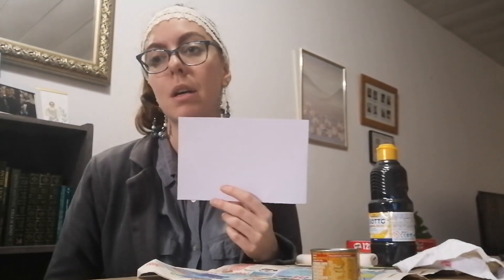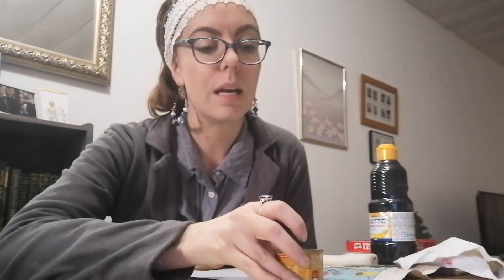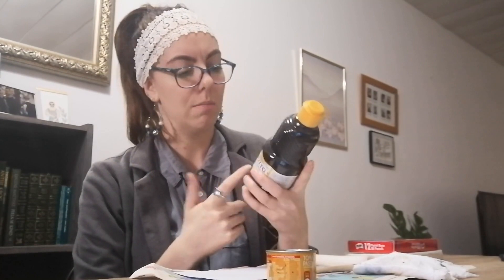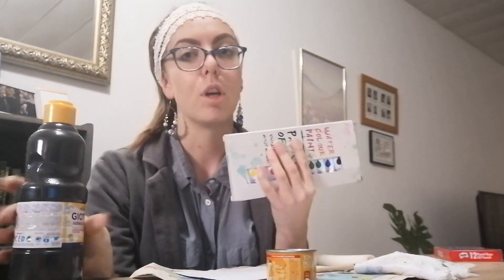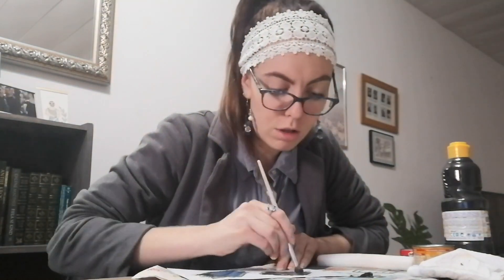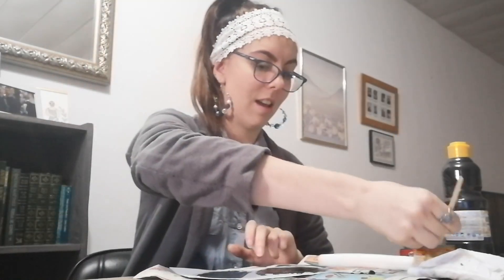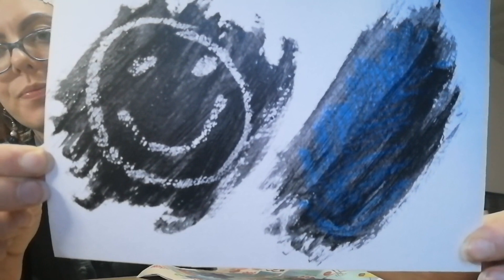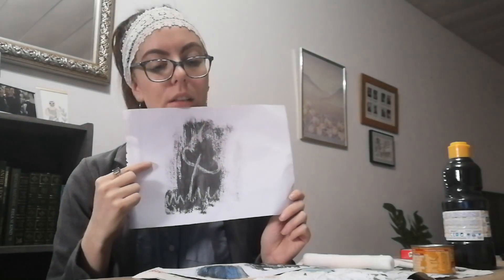Grade 7 Creative Arts Visual Art 20200429